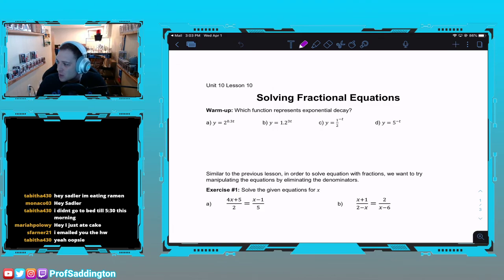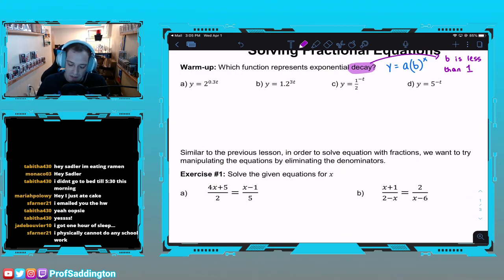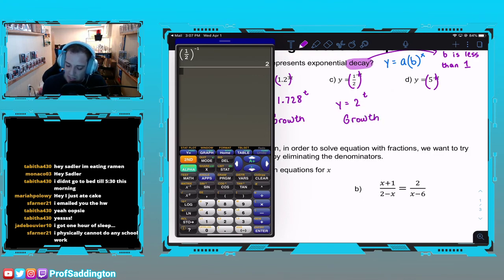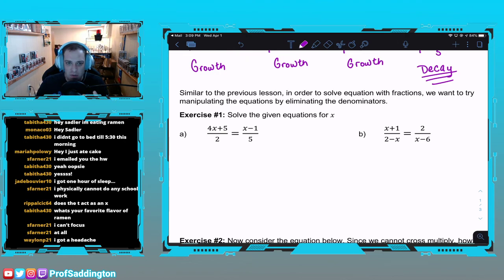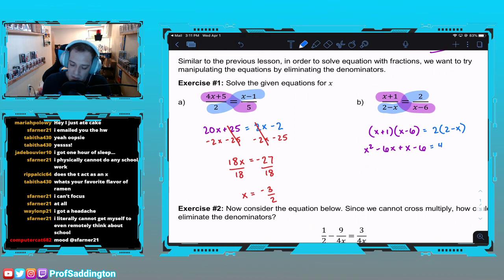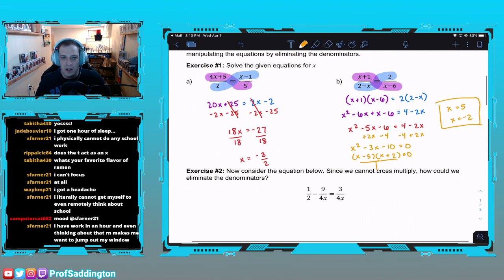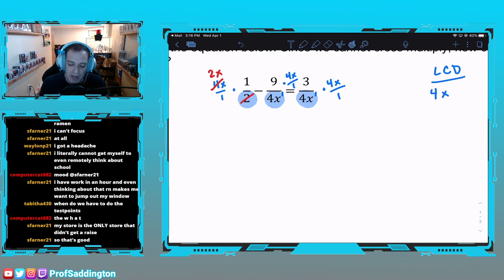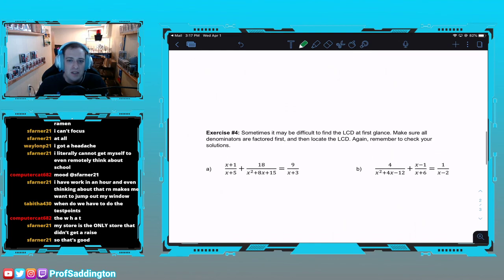Mr. Sadler: Algebra II - Unit 10 Lesson 10